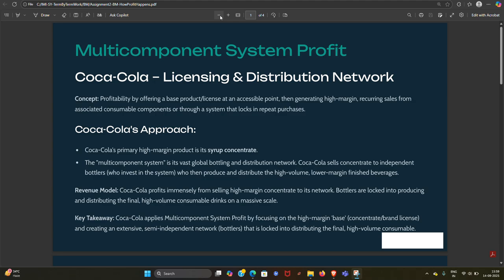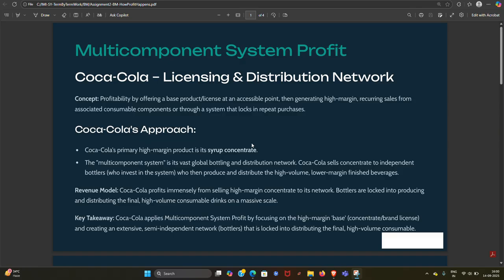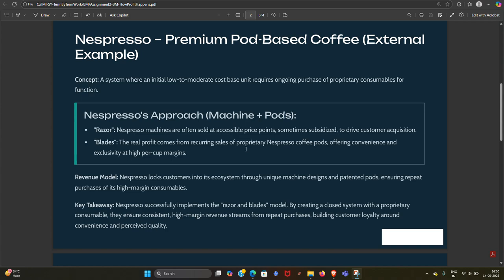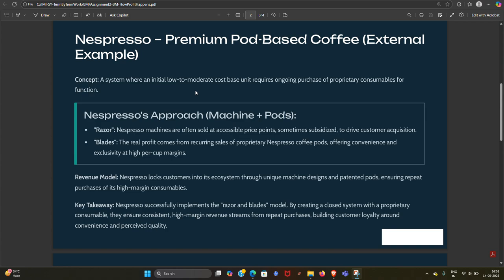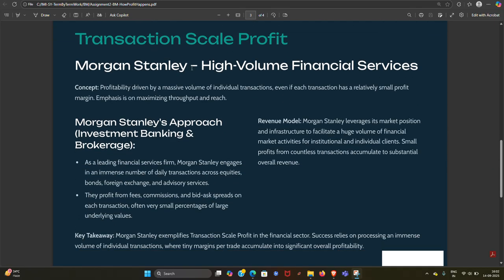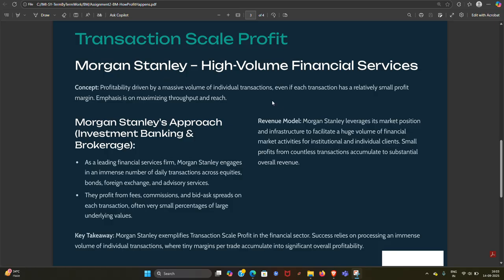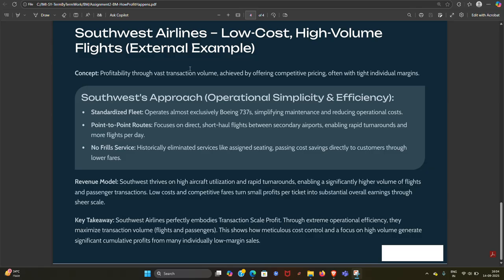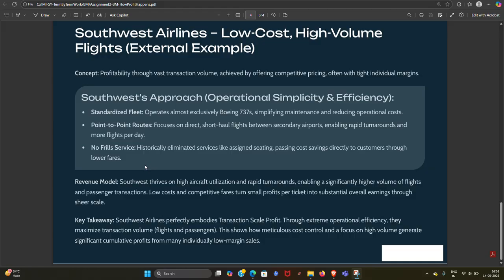1. Multicomponent System Profit & Transaction Scale Profit